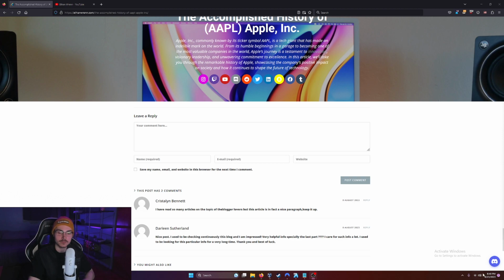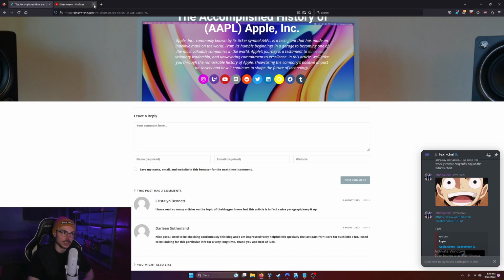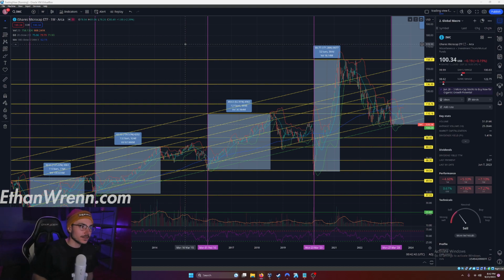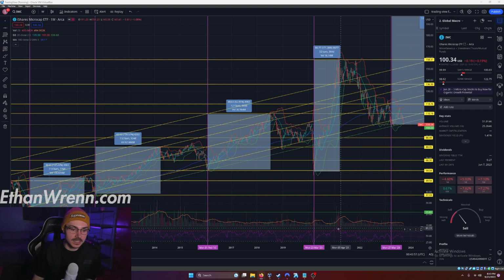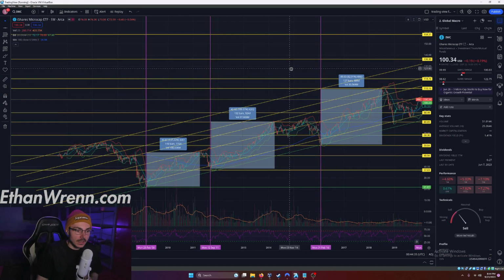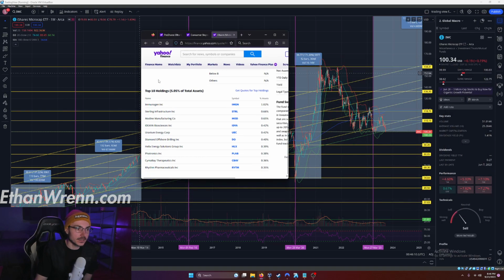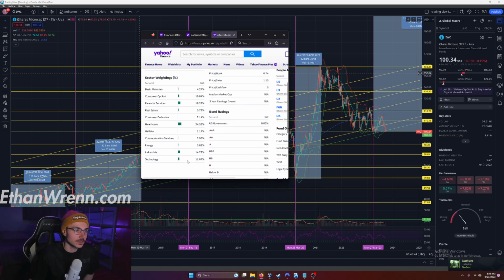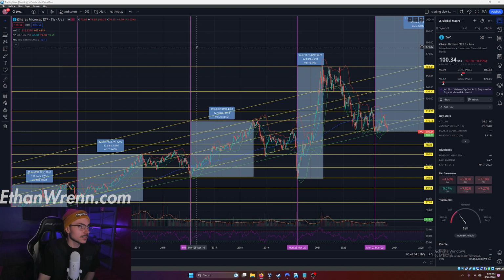(IWC) iShares MicroCap ETF - Technical Analysis, LIVE Trading and Investing! Sep 23, 2023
Follow me across my various social media profiles!

Gaming Profiles

Follow the official WrennLLC social media profiles!

Q: What brokerages do you recommend?
A: The following companies offer brokerage services.

Join Robinhood today using my link to receive a FREE stock to have in your portfolio: